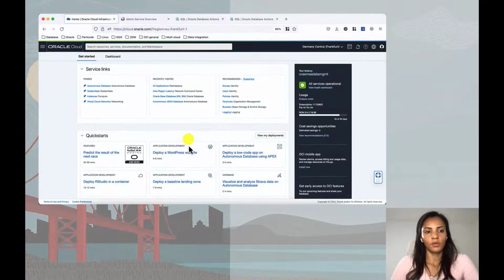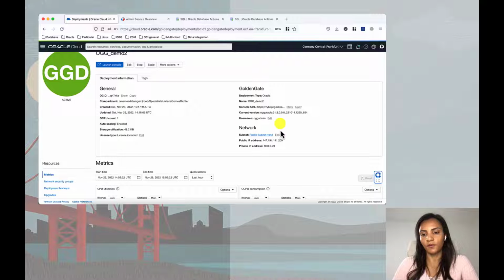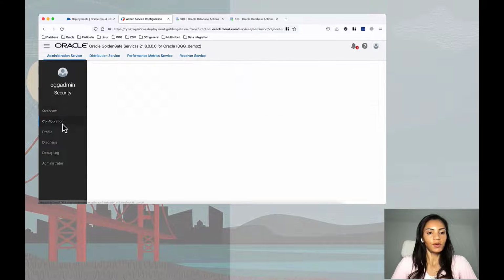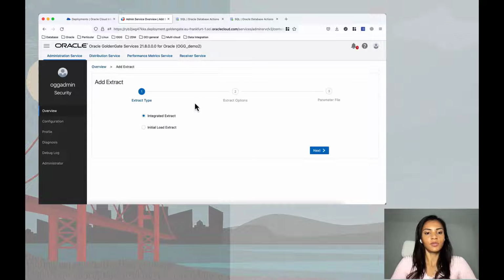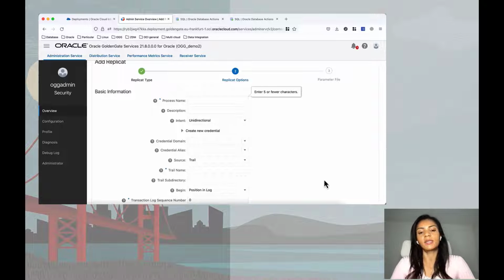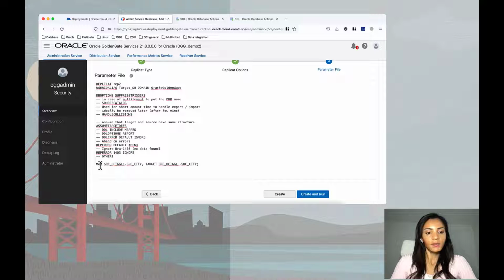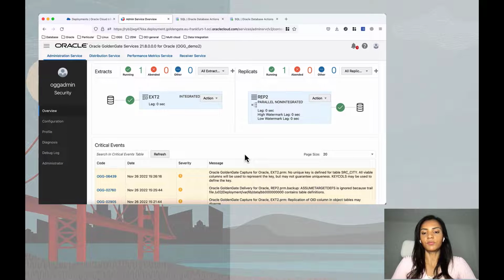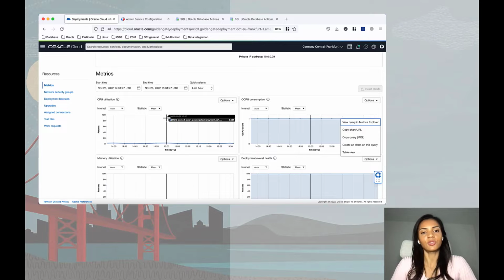Hands on with OCI GoldenGate for real-time data between two Autonomous Databases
Check out this full demonstration of Oracle Cloud GoldenGate for replicating real-time transactions between two different Autonomous Databases.  Detailed guidance from GoldenGate expert and special guest Juliana!